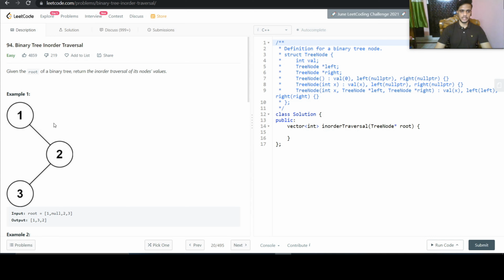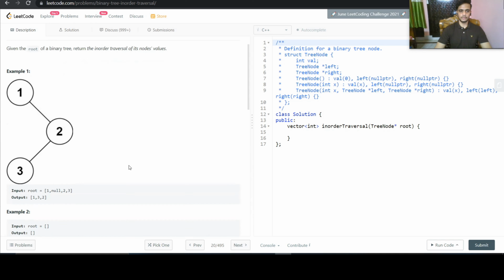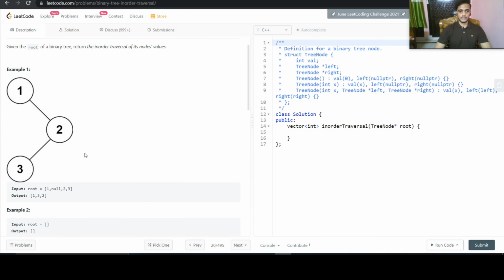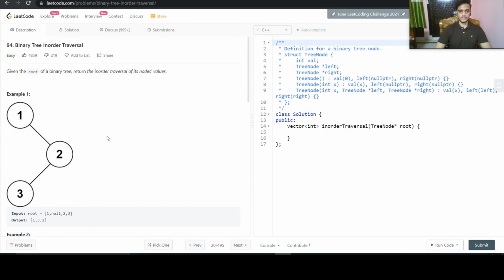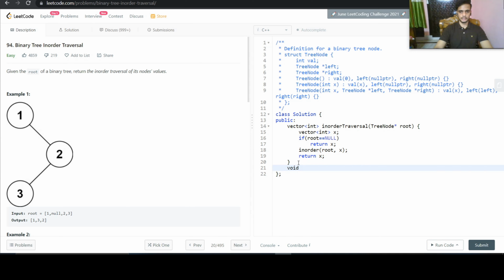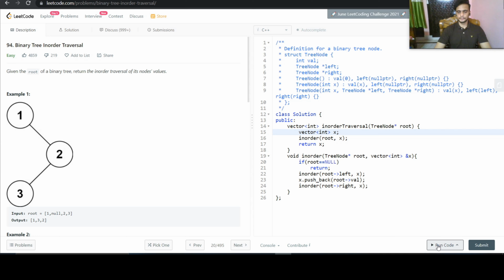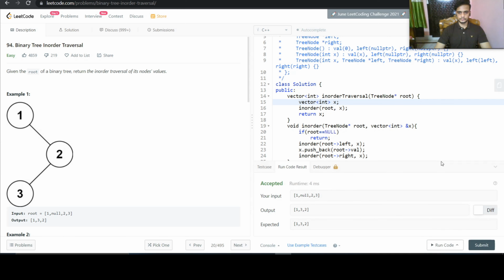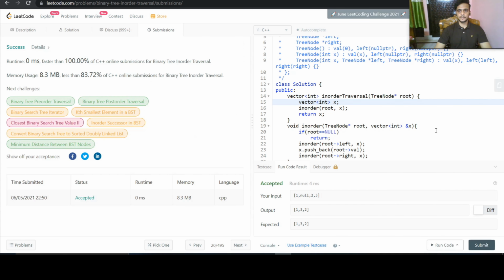Binary Tree Inorder Traversal